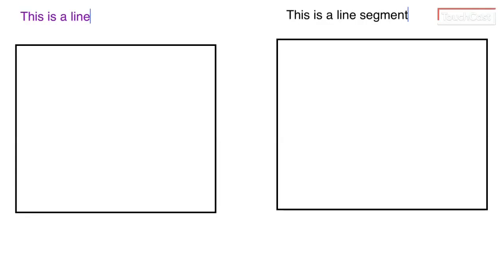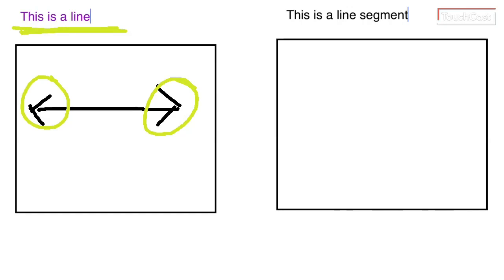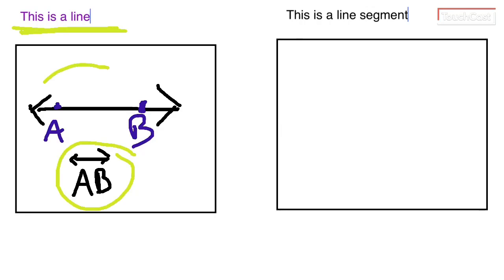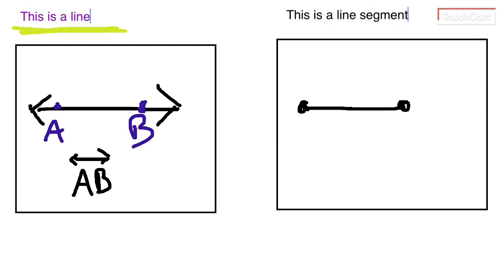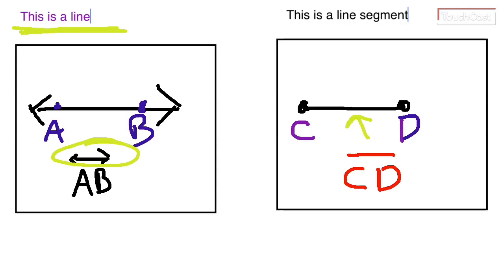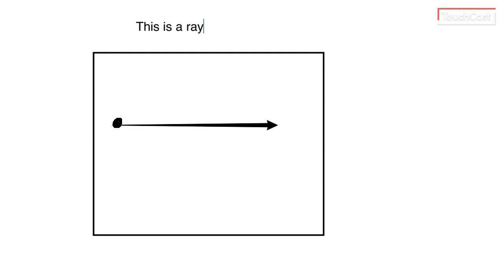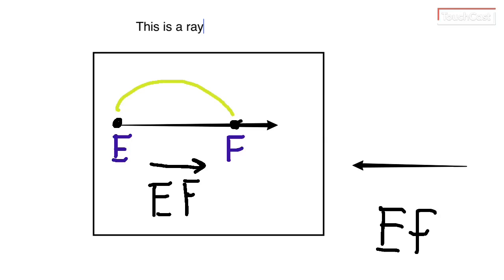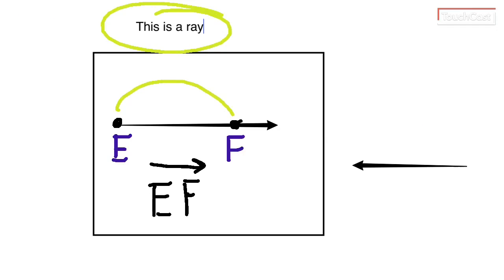Line, Line Segment, and a Ray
UNIT 8: Expressions Math